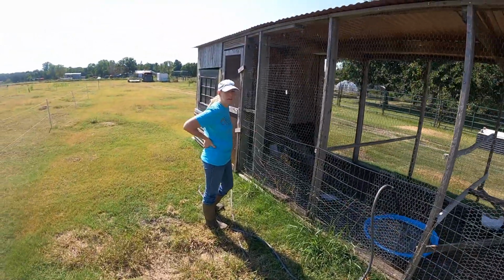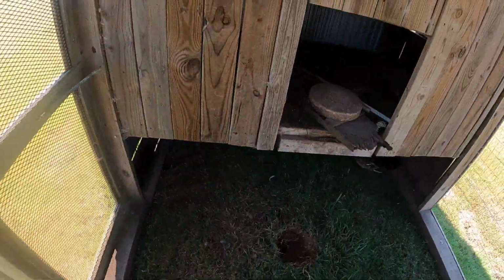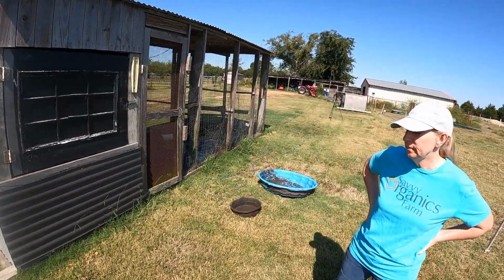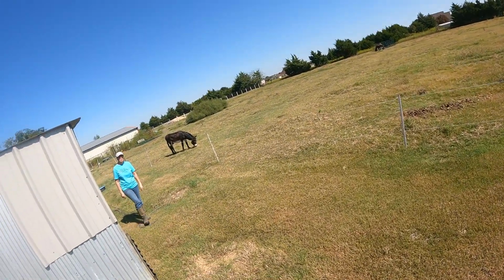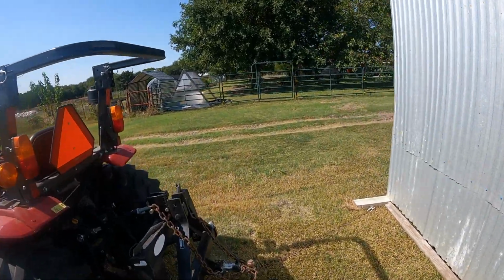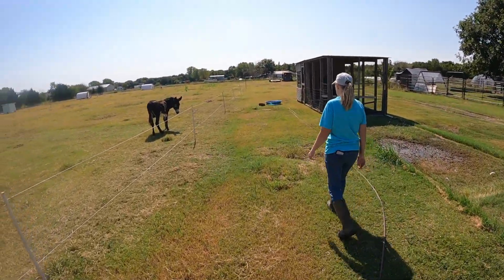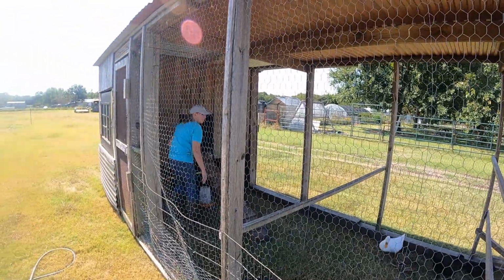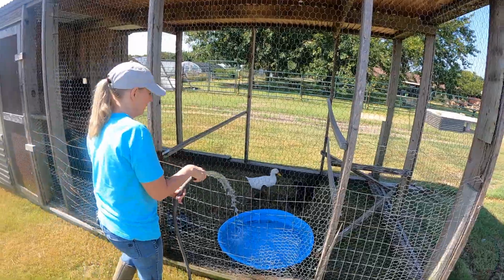Duck Moving Day! Savvy Organics Farm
We needed to build a new pen for the ducks so we can move the pullet chickens from the brooder in the barn to the pen the ducks are in. Watch as these silly ducks give us a run for our money as we move them from one pen to another on our off grid homestead. And, the Yanmar T235 does the final job of moving a huge chicken coop.